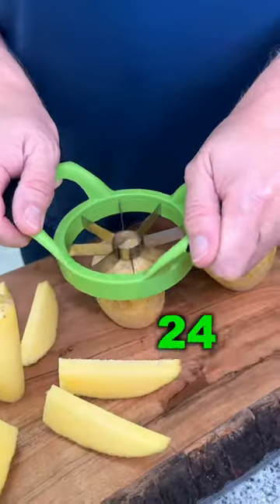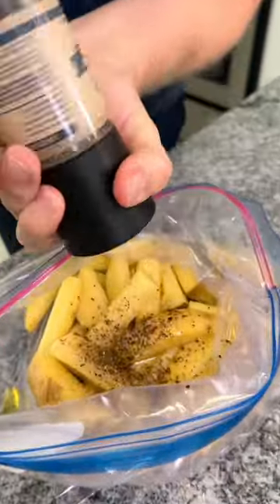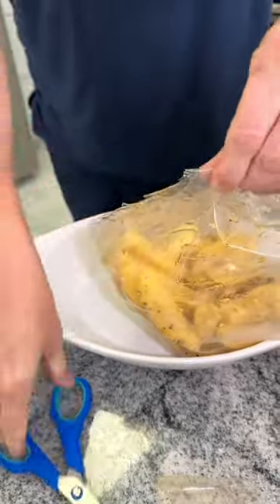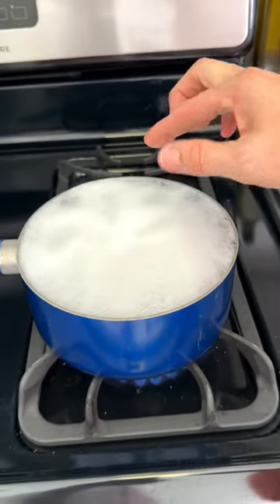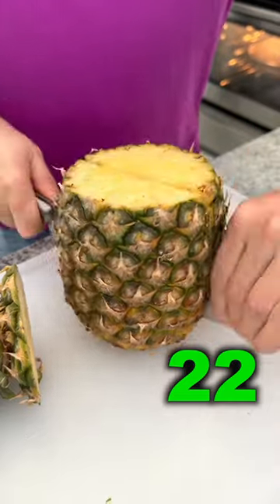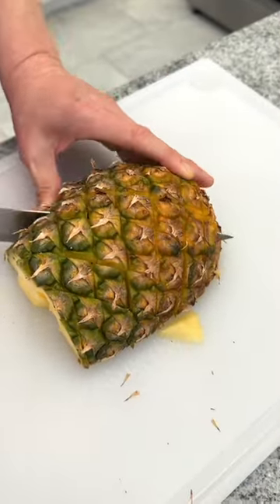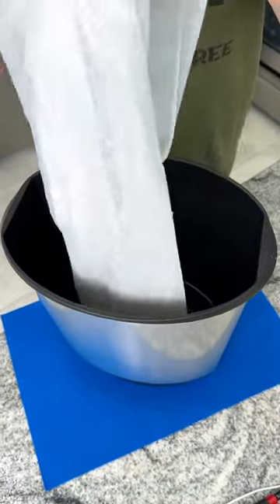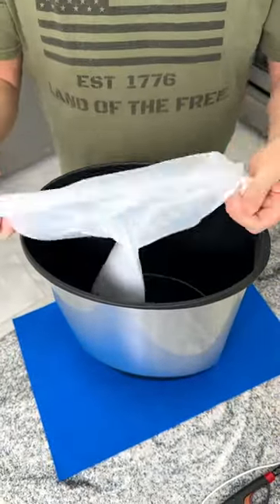Top 50 kitchen tips and tricks for everyday life